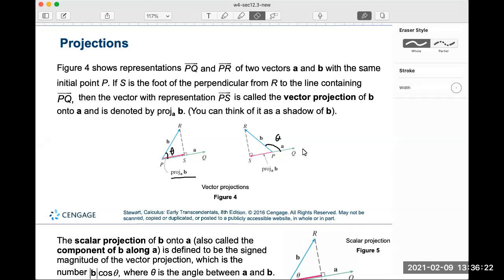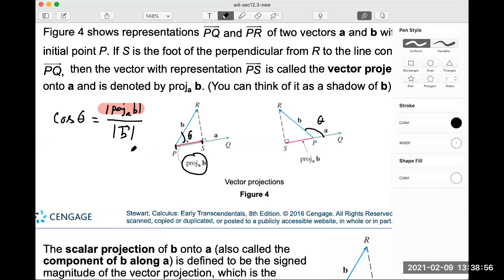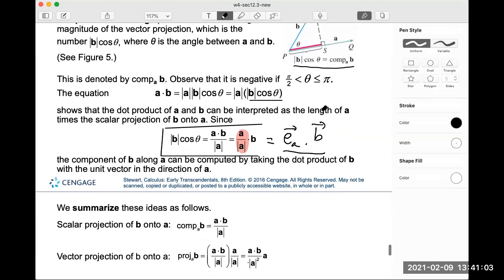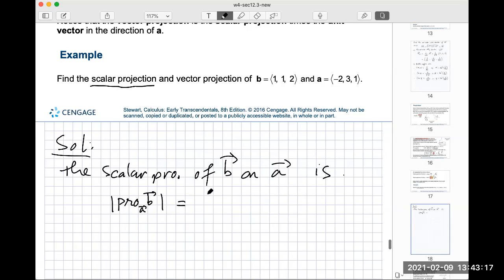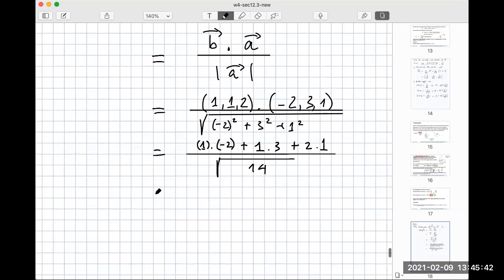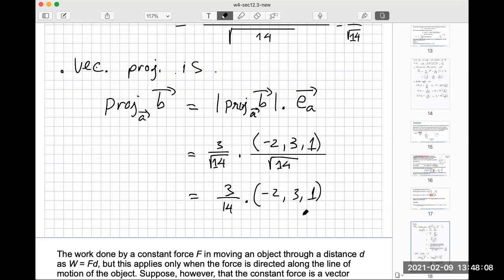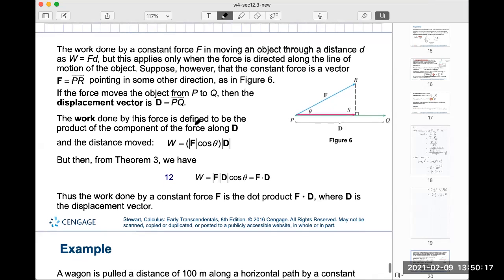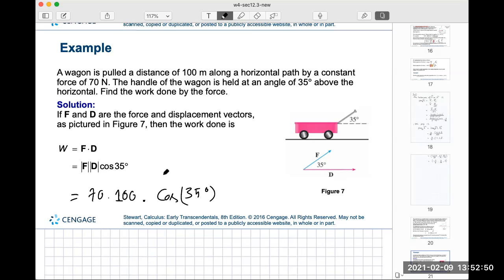Section 12 3 Projection